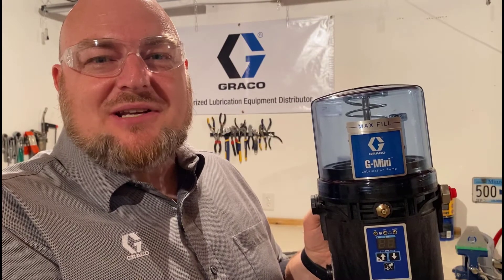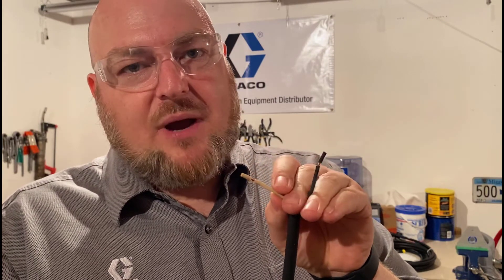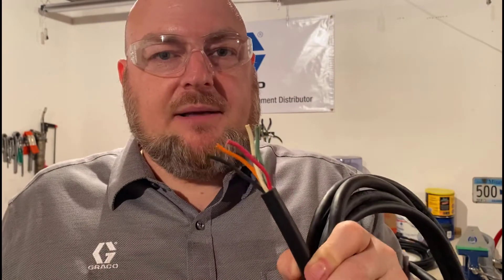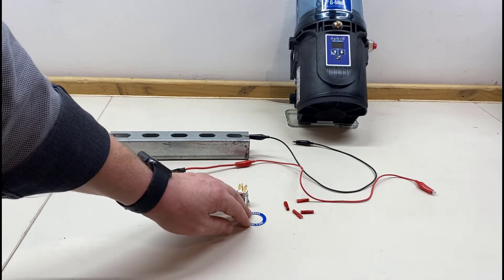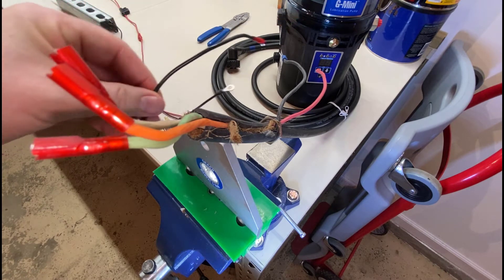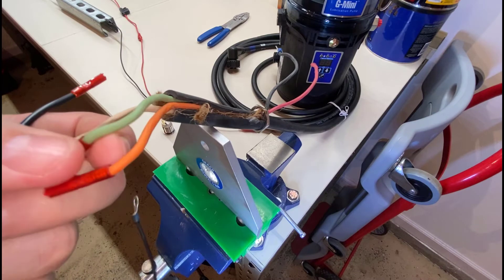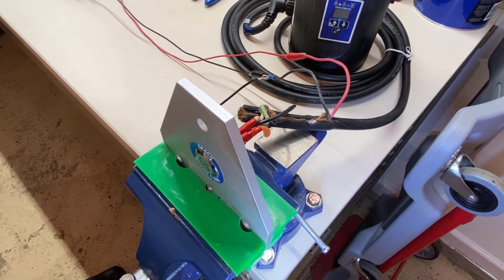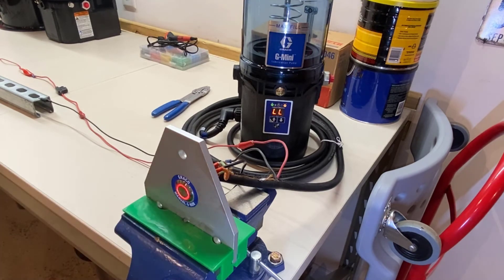G-Mini Auto Lube Pump with Controller - Power Cord & Wiring Options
Learn about the different power cord and wiring options on Graco's G-Mini® compact automatic lubrication pump with built-in controller.